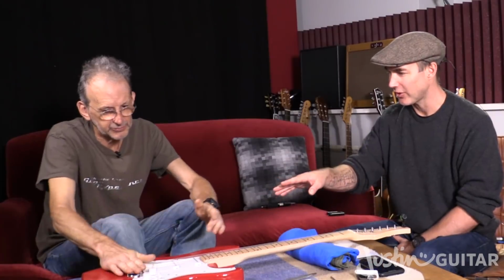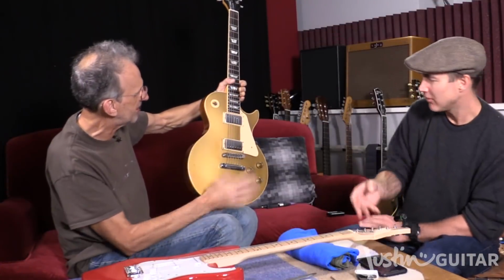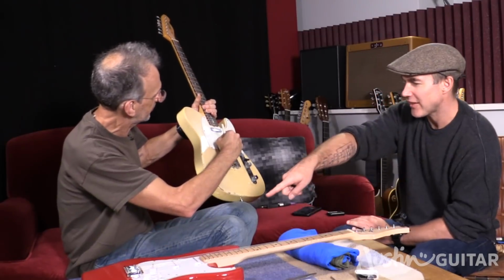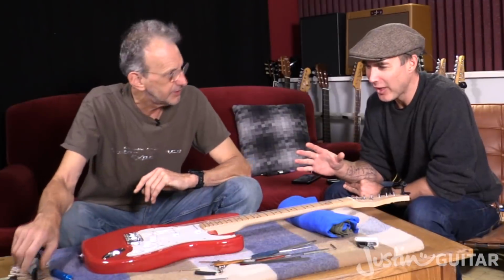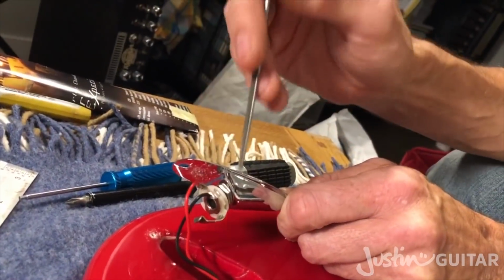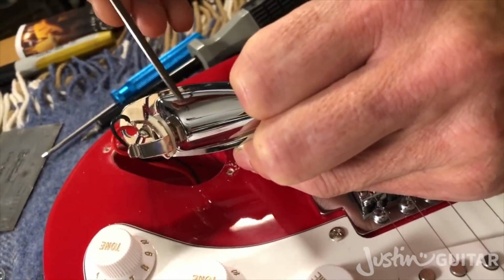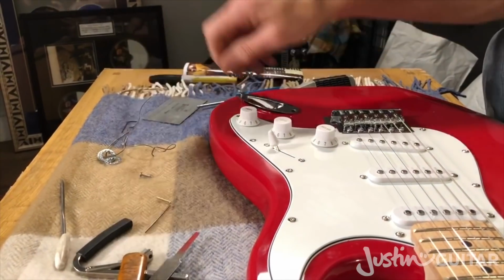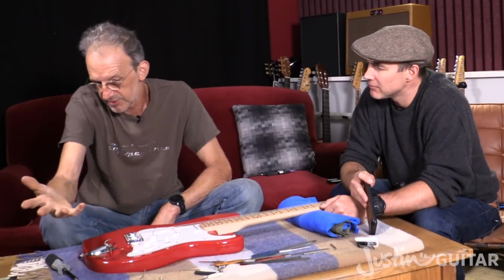Recap & Fixing Output Jack Problems | How To Setup Your Electric Guitar [7/10] with Charlie Chandler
In this lesson we recap what we've done so far and also how to repair (or replace) the output jack!
In this ten part series we look at all the steps you need to take to setup your electric guitar with Master Guitar Technician, Charlie Chandler. In this first video we look at doing a basic condition report and assessing what might be done. We use 'the cheapest electric guitar on amazon' and we end up with something pretty cool!